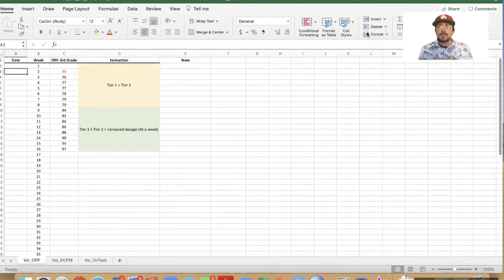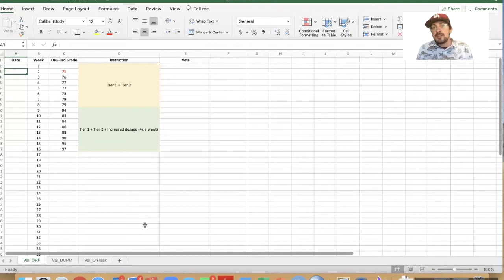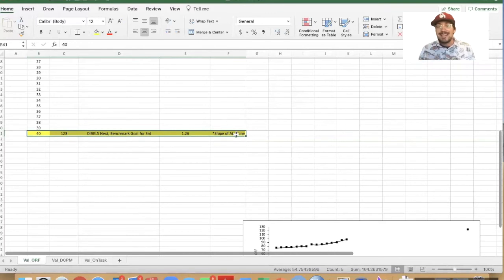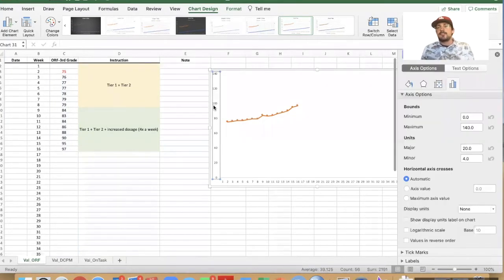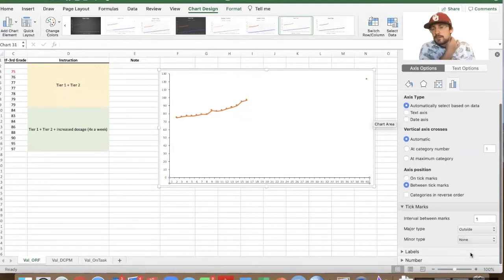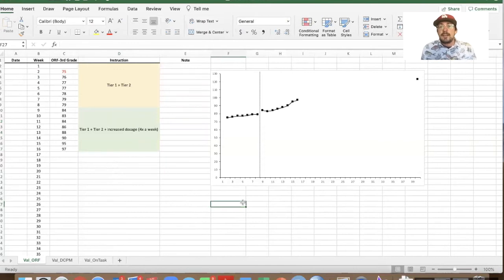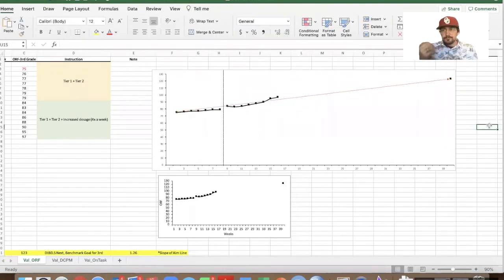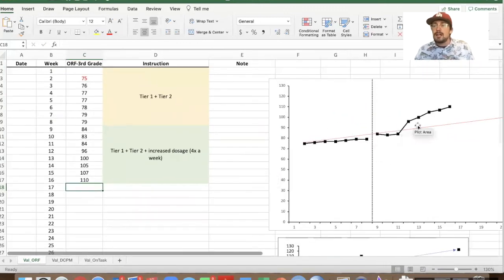Curriculum-Based Measurement: Graphing